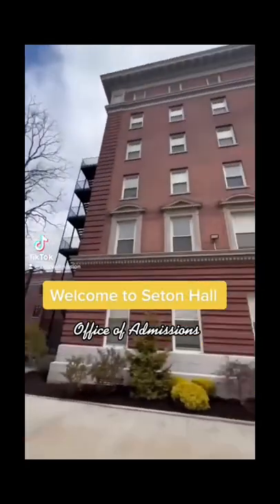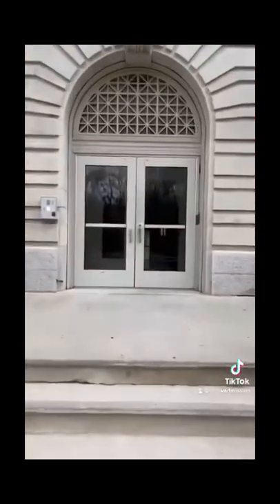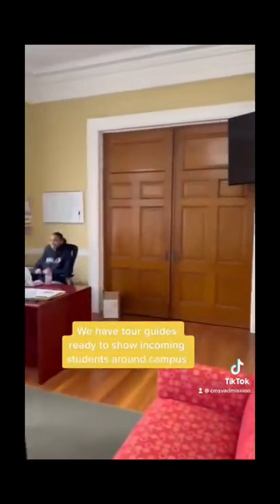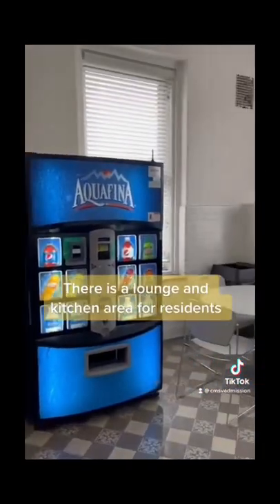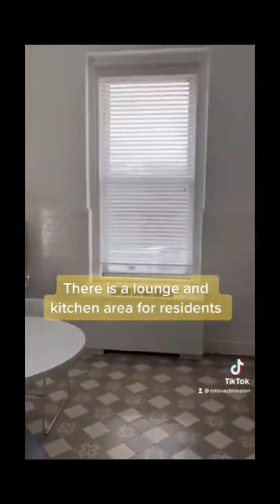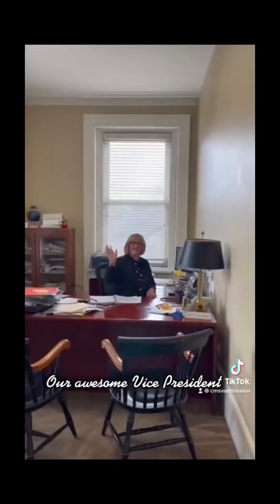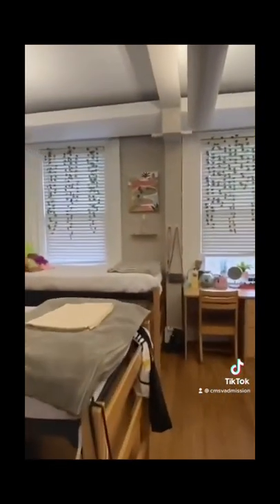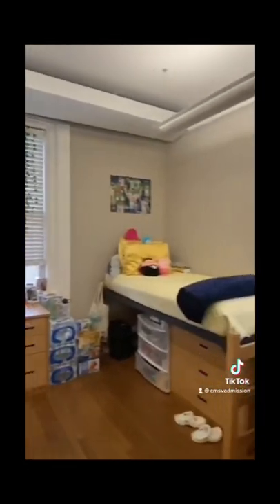Start your journey at CMSV @ Seton Hall 🐬 | College of Mount Saint Vincent Office of Admission Tour